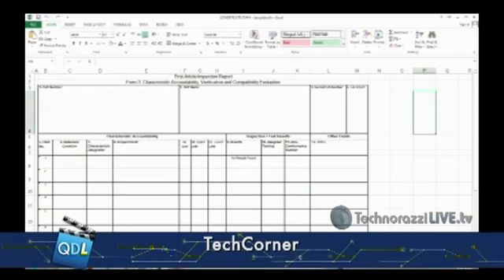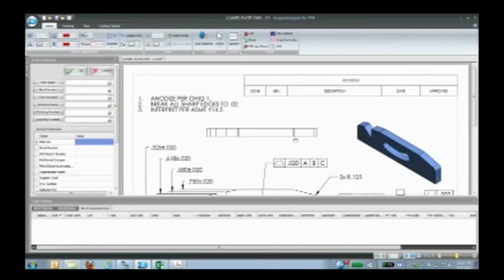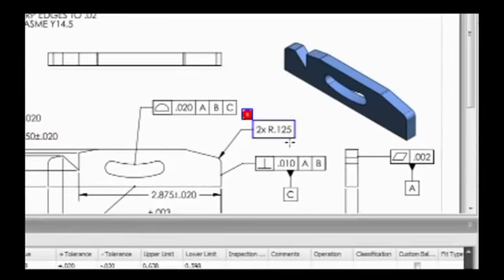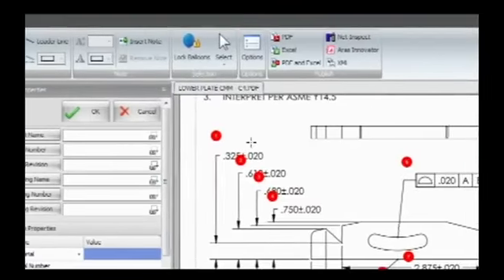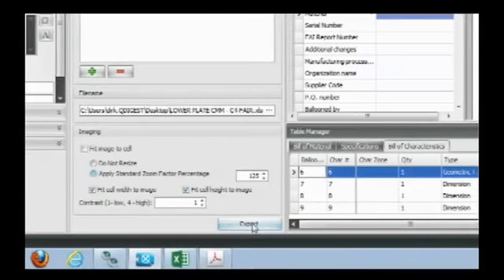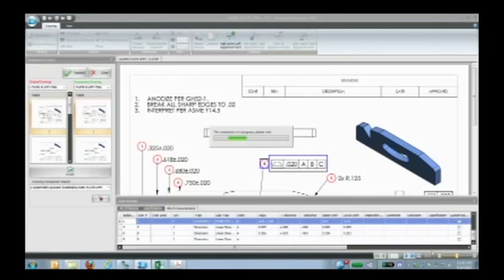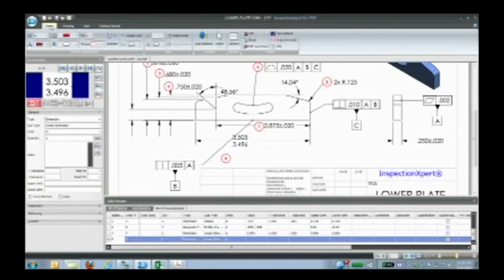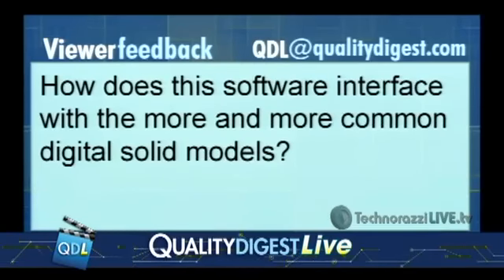InspectionXpert for PDF, As Seen On Quality Digest LIVE's Tech Corner, May 10, 2013354